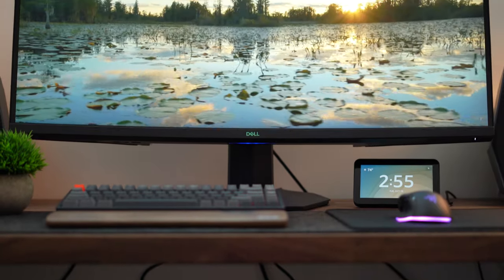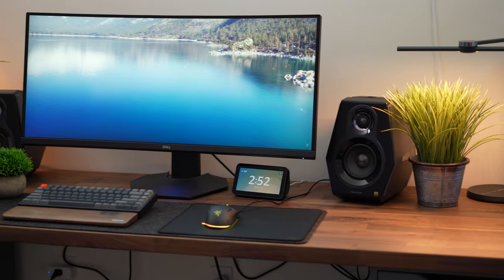Dell S3422DWG 34" Ultrawide Gaming Monitor Review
Today, I'm doing a video on the Dell S3422DWG 34" Ultrawide Gaming Monitor Review.  The Dell S3422DWG 34" Ultrawide is a Gaming Monitor that is 34 inches, 21:9, and is 1440p.  The Dell S3422DWG 34" Ultrawide is a Gaming Monitor maybe my favorite 34 inch ultrawide VA panel in this $500 price range!  If you guys enjoyed this video, Dell S3422DWG 34" Ultrawide Gaming Monitor Review, drop a like below.  AND if you have any questions about Dell S3422DWG 34" Ultrawide Gaming Monitor Review, leave them in the comment section.  This was Type-C Tech Reviews, and I'll see you guys later!

Timestamps:
0:00 Intro
0:12 Panel & Resolution
1:43 Refresh Rate & VRR
2:44 Brightness
3:39 Colors
4:18 Picture in Picture & Picture by Picture
4:34 Contrast Ratio & Backlight Bleed
5:10 Response Time & Ghosting
7:28 Menu System & Controls
8:45 Vesa Compatability
8:53 The Ports
9:36 Stand & Build Quality
10:14 Overall Verdict